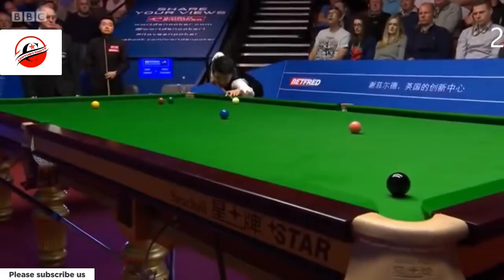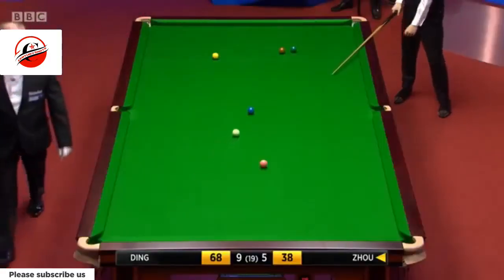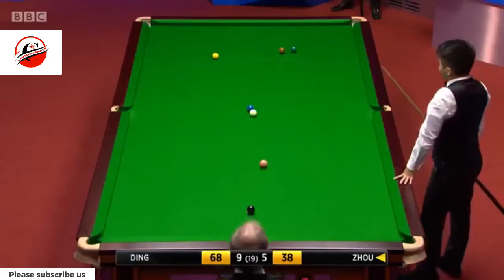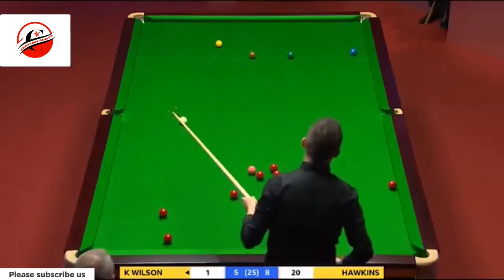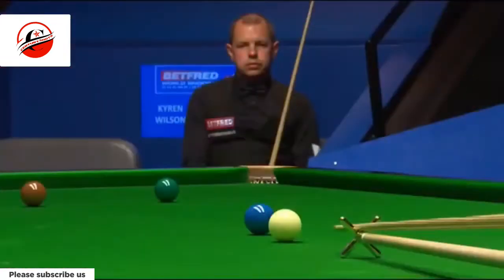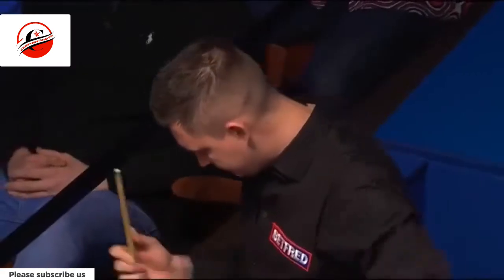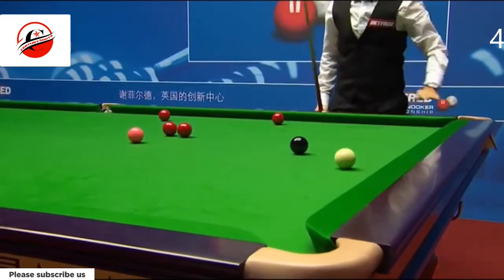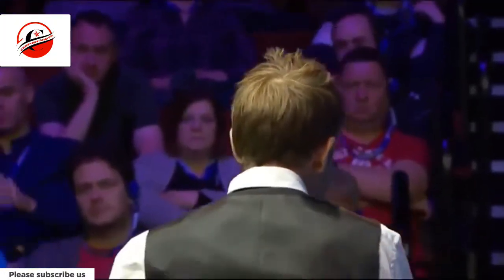TOP 5 BAD SHOTS World Snooker Championship